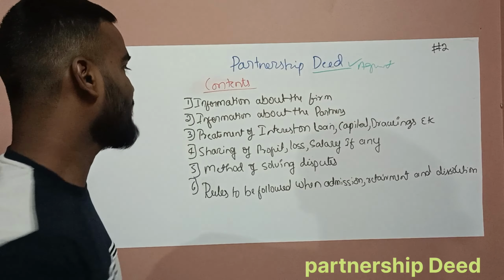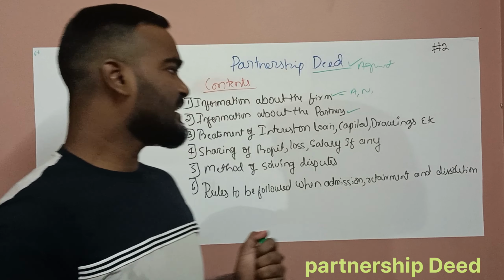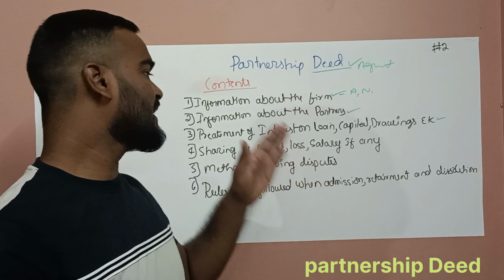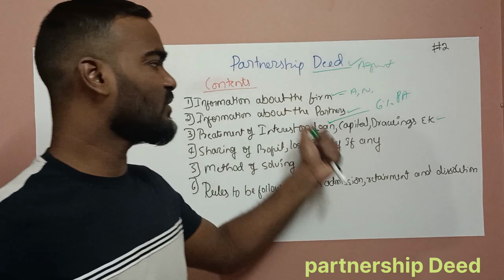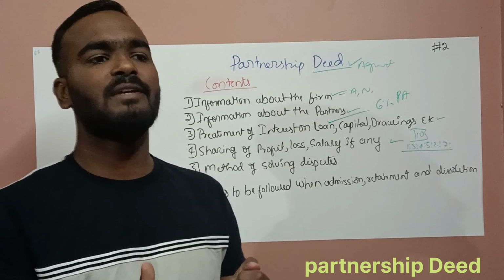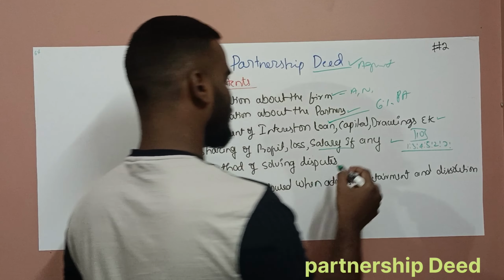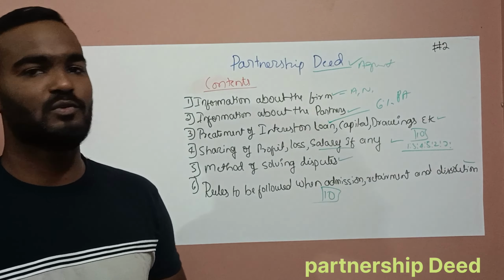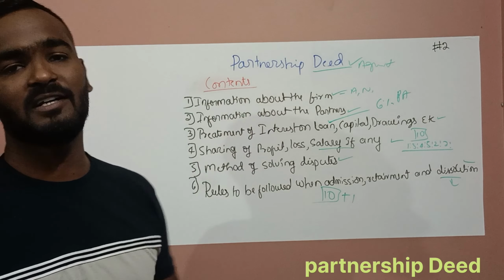Partnership Deed/Agreement l Class 12 l Commerce l Partnership Account l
this video about to explain the contents of partnership Deed. Partnership Deed/Agreement l Class 12 l Commerce l Partnership Account l